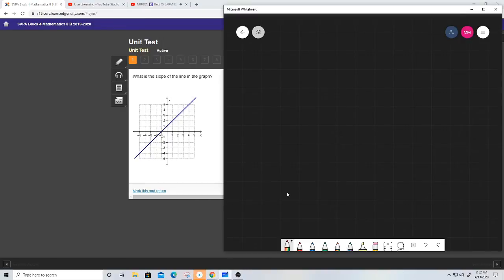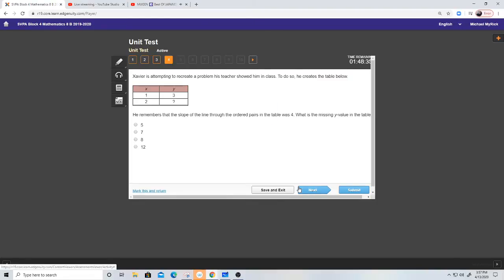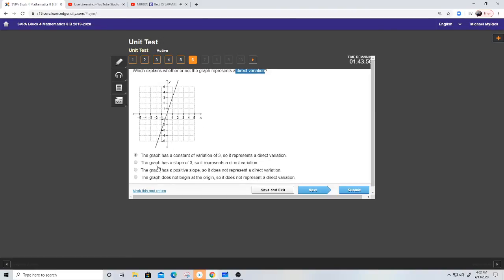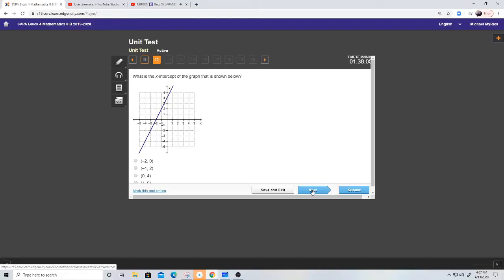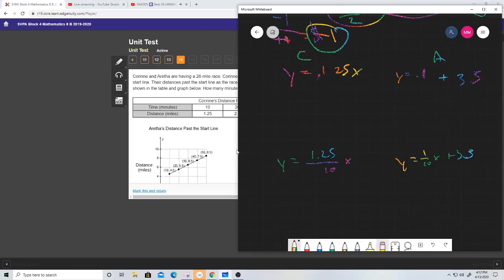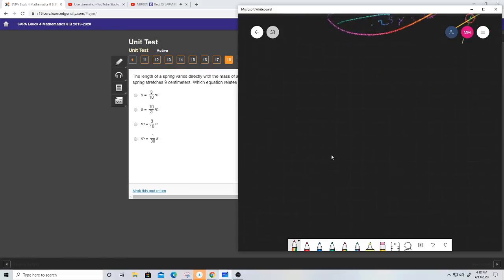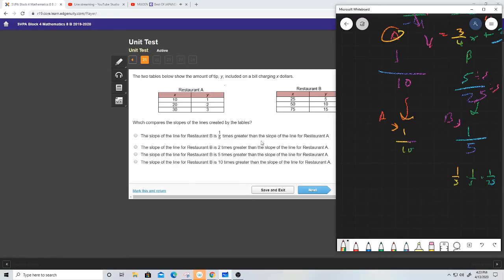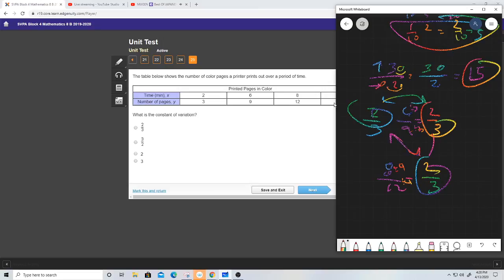8th Grade, Unit 1 Test Linear Expressions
8th Grade, Unit 1 Test Linear Expressions